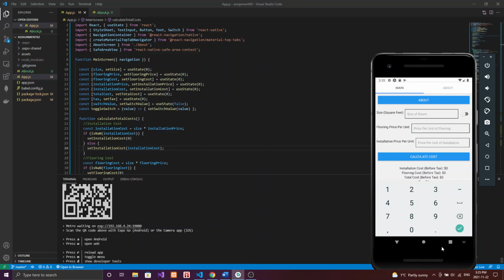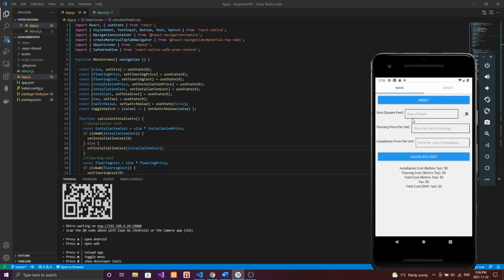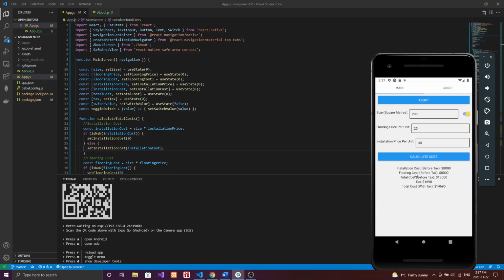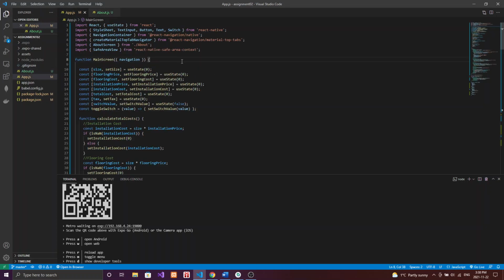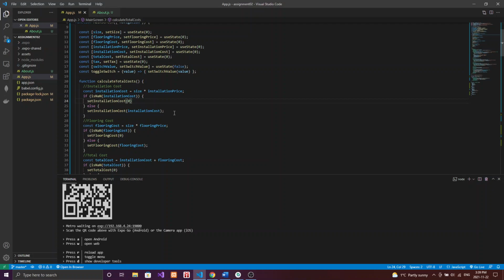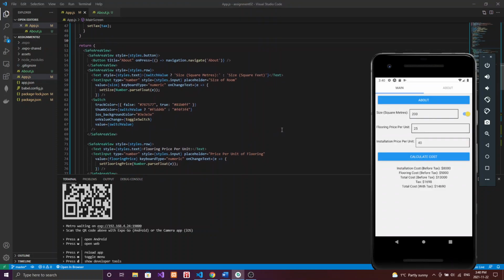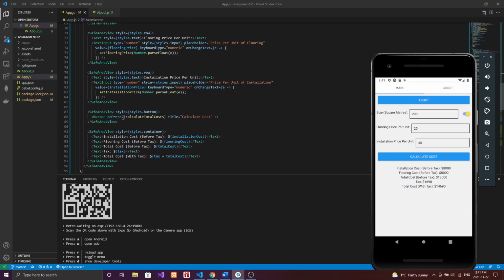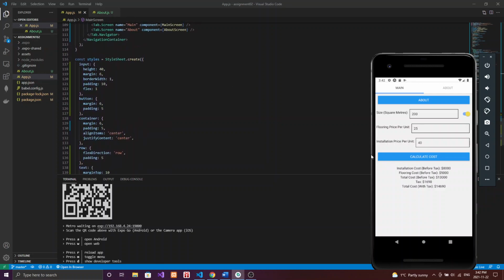COMP3074 Assignment 02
COMP3074 Assignment 02 Mobile App Development George Brown College Fall Semester 2021